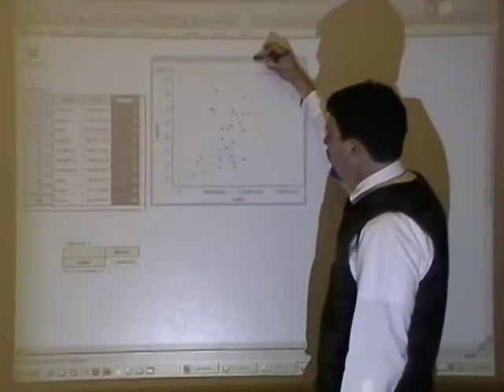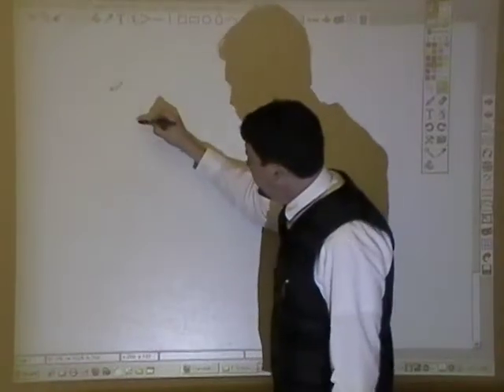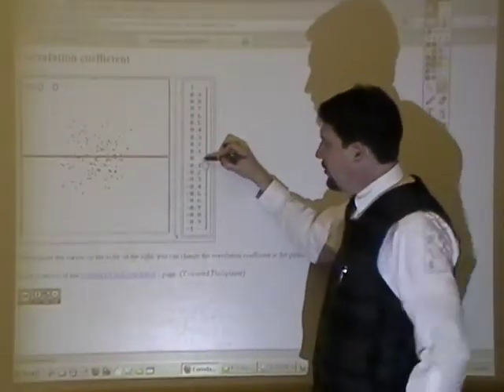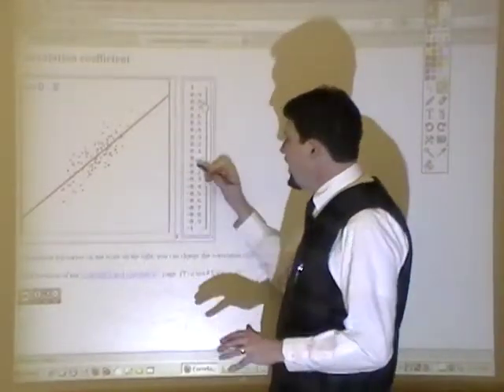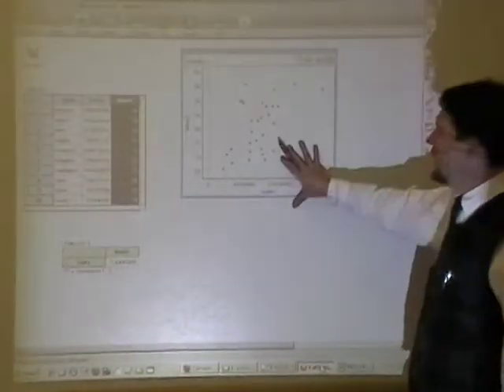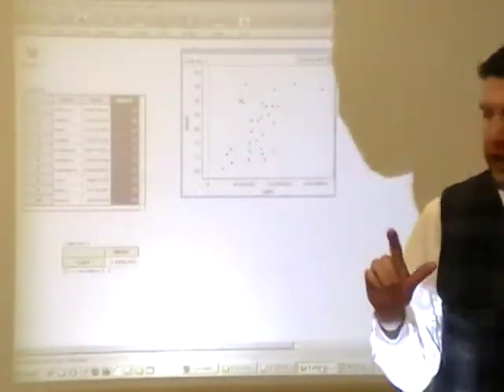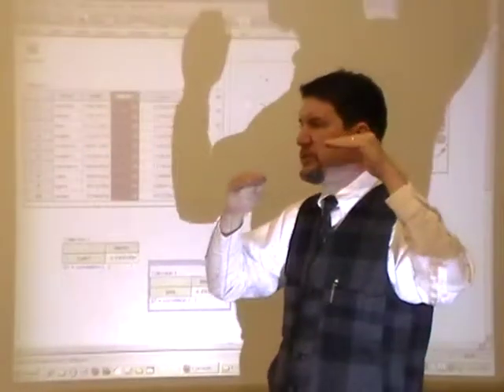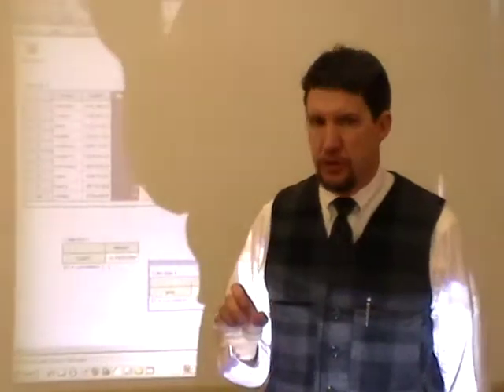Chapter 7 Day 1 part 2